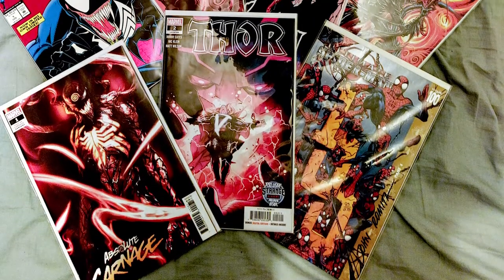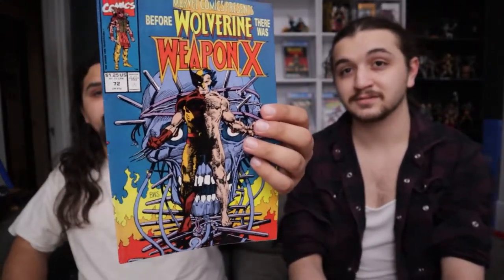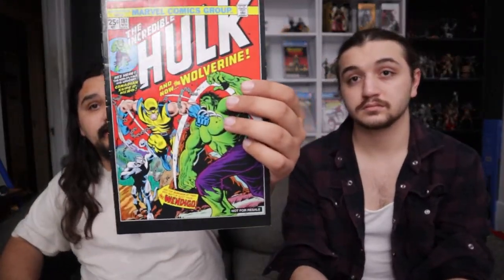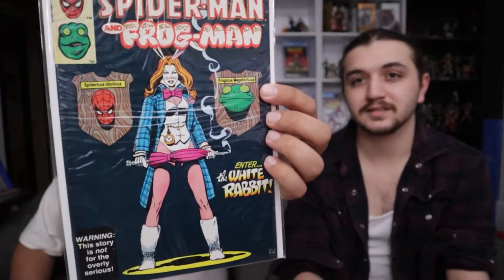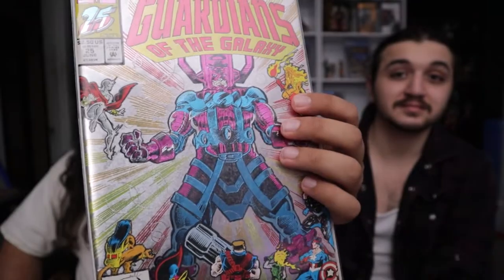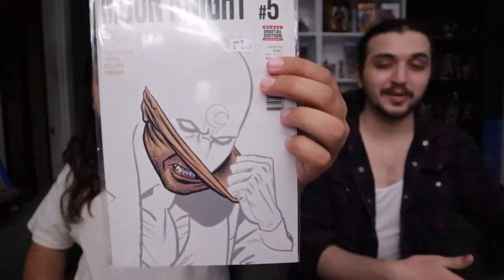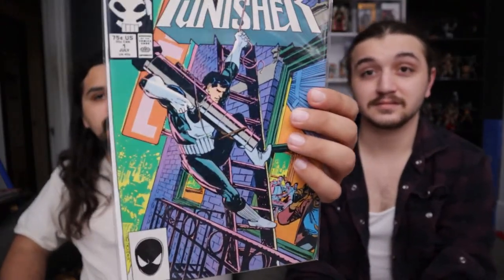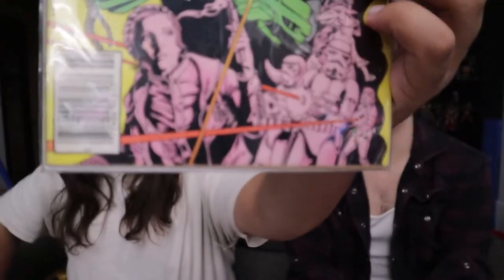Over $550 Comic Haul!!!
This week we picked up some awesome comics. But we also went through some of our older books and realized that we had some good books hiding in our collection! Tons of hot keys this week!!!

Hi! My name is Marco. My brother and I collect action figures, Funko Pops, statues, and comics. I work at a comic shop, I am a voice over actor, I make toy based digital art prints, and I want to share all the cool things we collect with all of you!!!